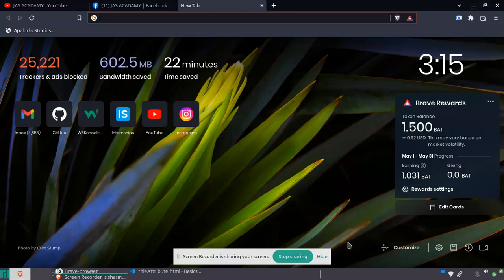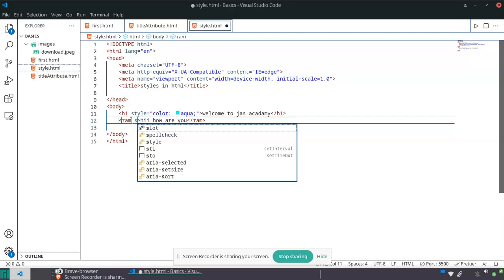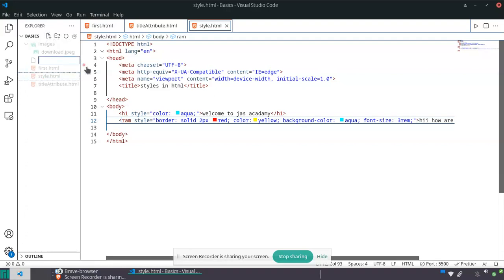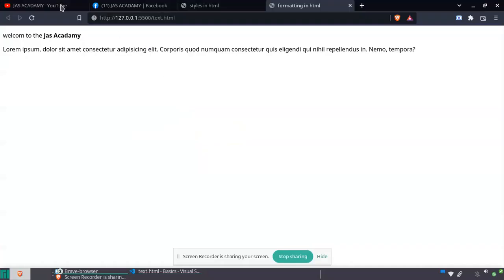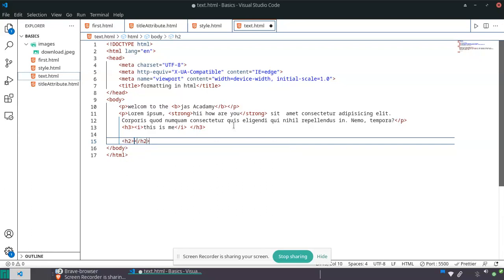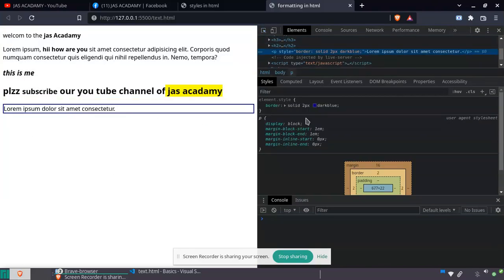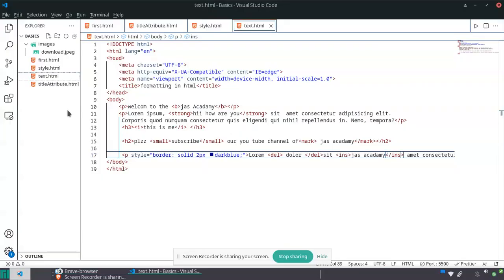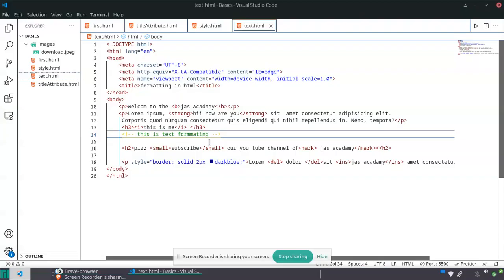HTML Style and Text formatting | Doctor Booking React JS App | Day- 50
features/learnings -

✅  App setup
✅  API setup
✅  UI creation using styled-components
✅  Debouncing implementation

5:08 color styling
6:28 custom styling
11:02 Paragraph styling
14:13 heading styling